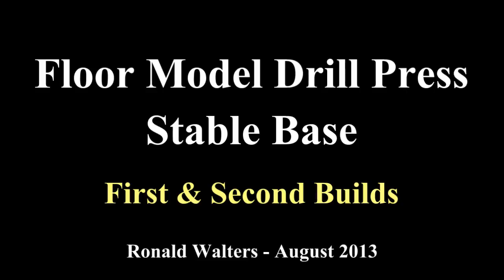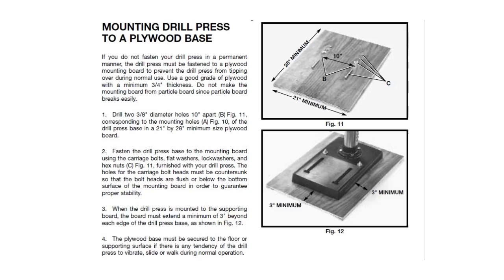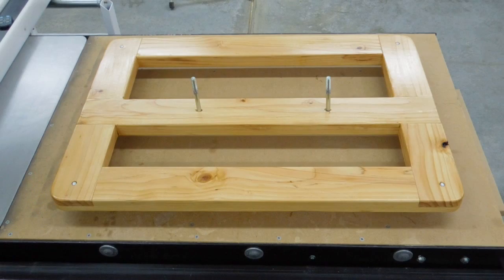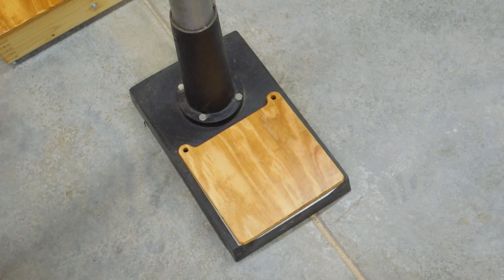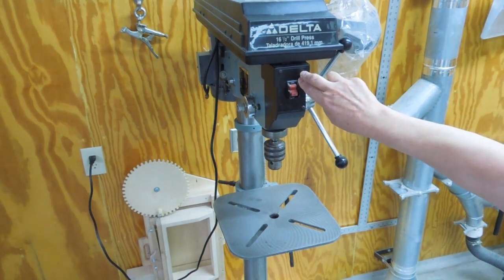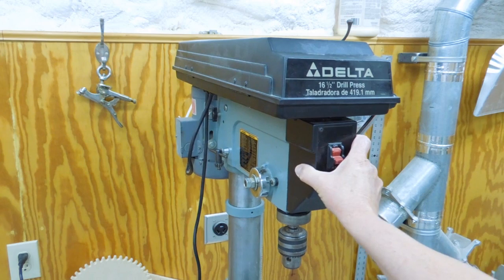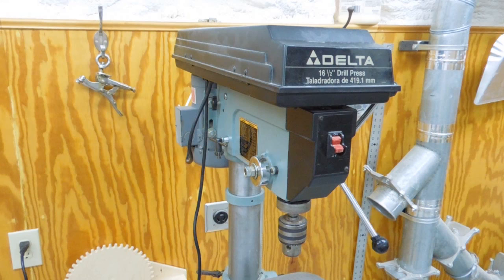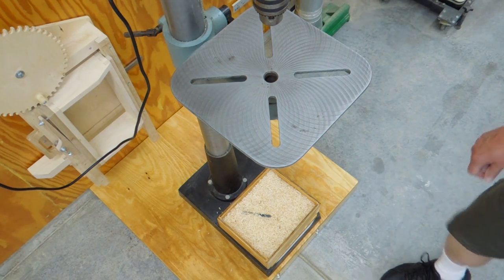Floor Model Drill Press - Stable Base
A floor model drill press can be very unstable when working with large projects as they can easily fall over to one side or forward. How I addressed this for my drill press. Two different extended bases I built.